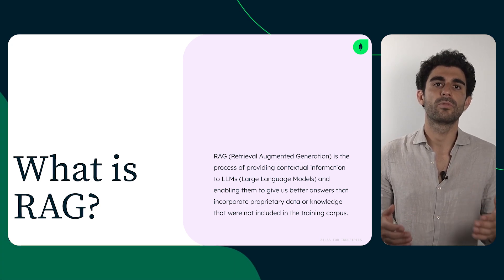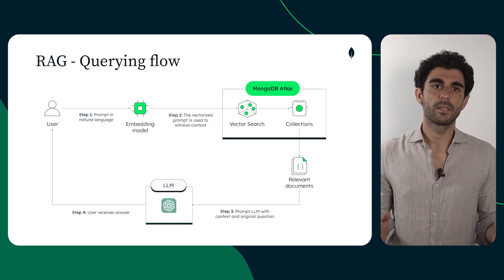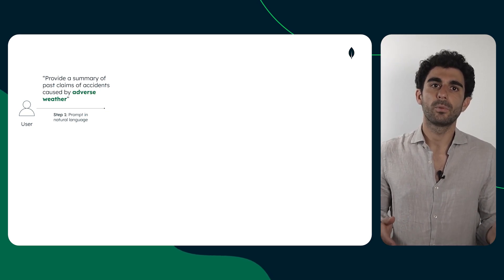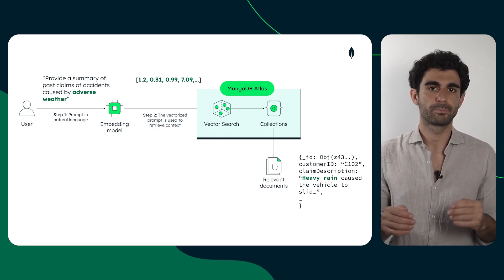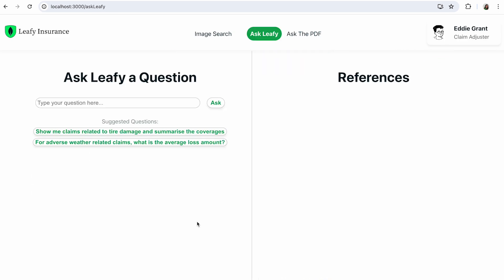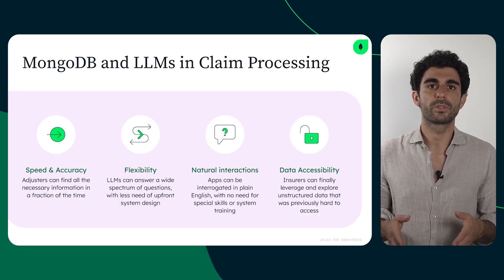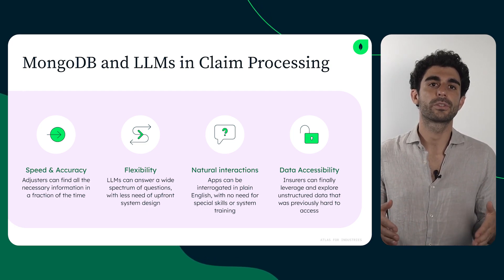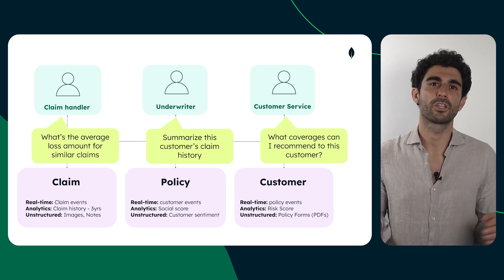Claim Management Using LLMs and Vector Search for RAG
We’ve partnered with Andrew Ng and DeepLearning AI to help you unlock the power of building efficient RAG applications through their new course, for FREE! Start learning now

Discover how insurance companies can implement Retrieval Augmented Generation (RAG) to accelerate and improve claim adjustment operations with Atlas Vector Search.